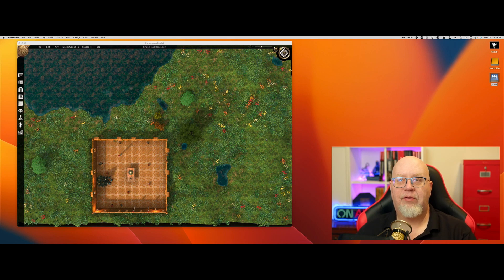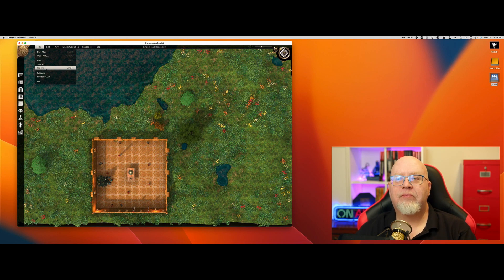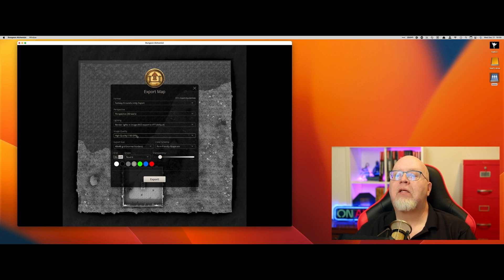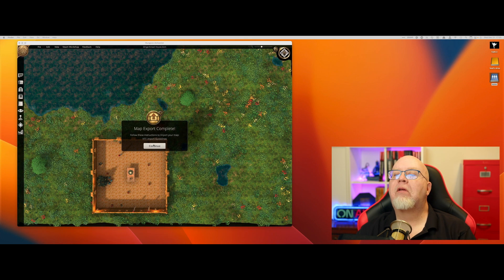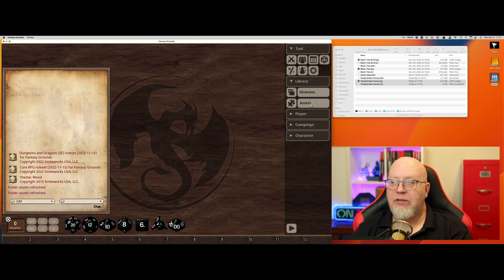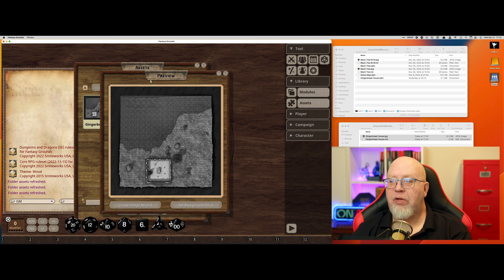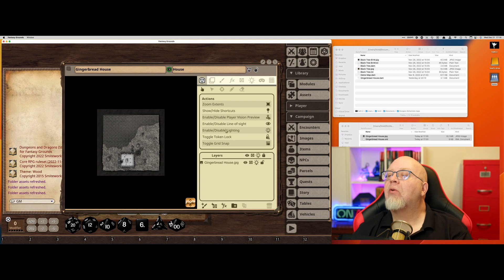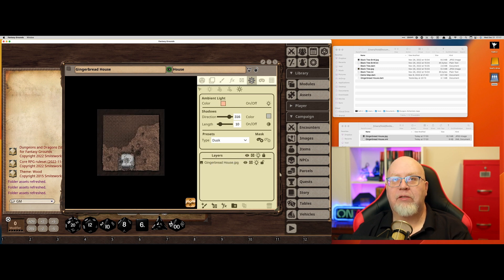Episode 54: Dungeon Alchemist Maps in Fantasy Grounds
Let's explore how to import maps into Fantasy Grounds Unity.

00:00 - Intro
00:56 - Export
03:09 - Import
04:49 - Outro
05:01 - End card